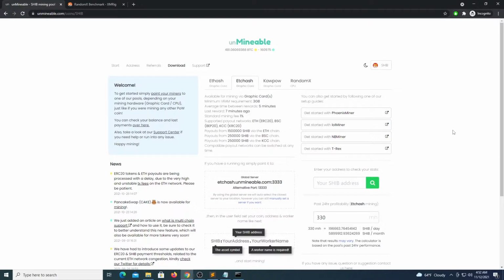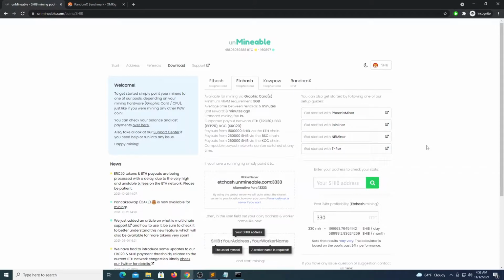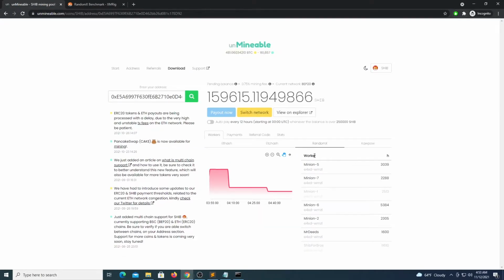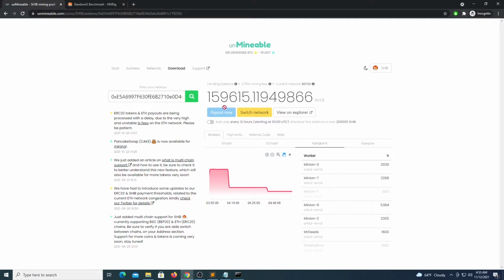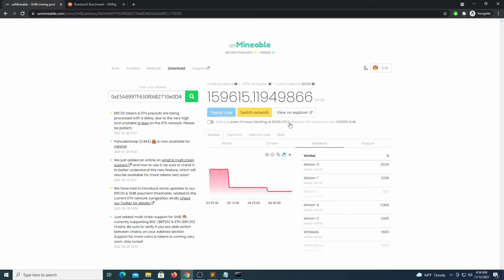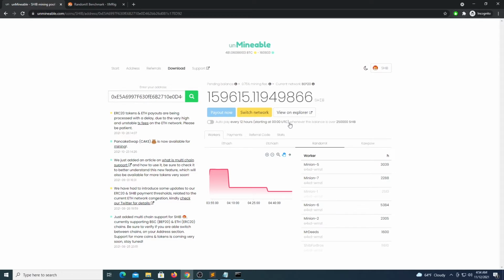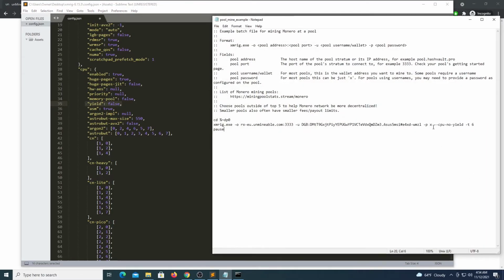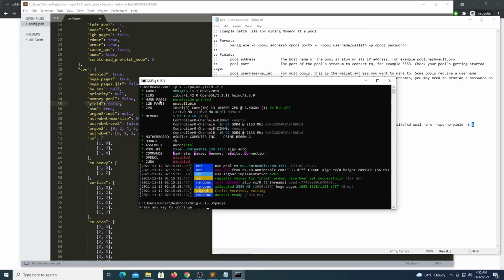The mining Process, Blockchain and Hardware Optimizations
This is the fifth video on the series Mining with Laptop and Desktop for Beginners in 2021.

In this video you will learn about the blockchain, the mining pool and some hardware optimizations to improve our CPU hashrate in XMrig and Phoenixminer for those of you starting to mine with GPU.

A brief overview of the process of mining shiba inu on Pc is as follows:

1. Get yourself a Wallet, it's recommended to use metamask as a Chrome extension.
2. Link the Binance Smart Chain to Metamask, switch to the Smart Network in Metamask.
3. Import the SHIB token from bscscan.com to your Metamask.
4. Visit Unmineable.com and Download the Unmineable MFI miner.
5. Run the miner as Administrator.
6. Select CPU or GPU. To mine with both run the program twice.
7. Follow the instructions on screen, select Shiba from the list of coins, Enter your address and the code e4xd-wmzl (this drops the Dev Fee from 1% to 0.75%).
8. Click strart, sit back and relax while yor PC mines Shiba Inu coin.